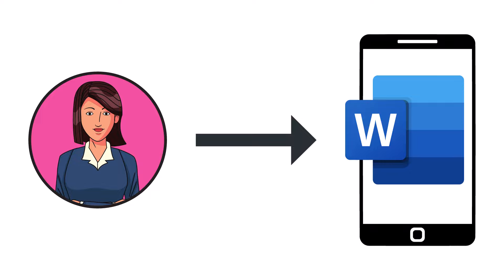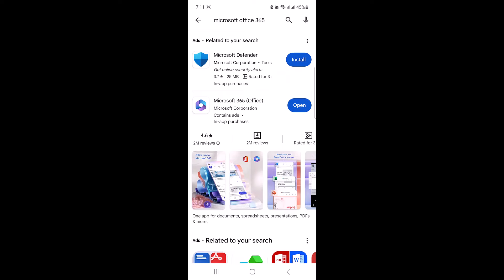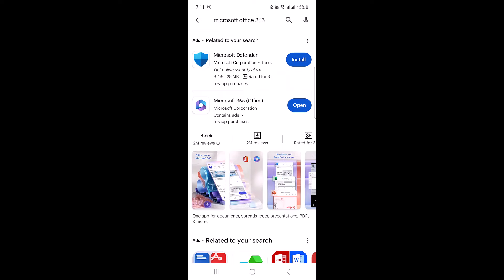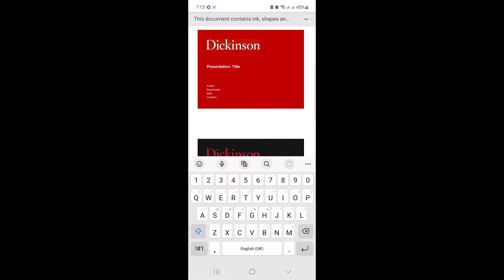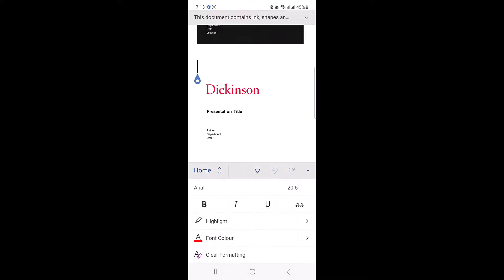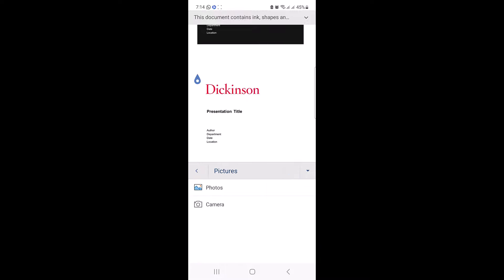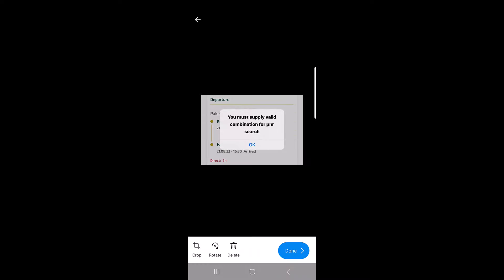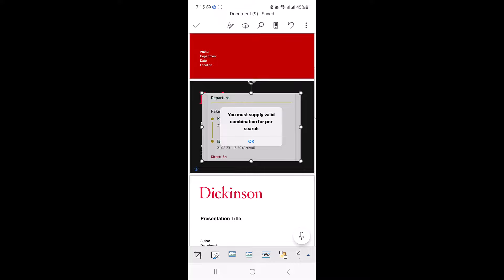How to Add Photo in MS Word in Mobile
This video guides about how to add photo in ms word in mobile.

By adding a picture in Microsoft Word on your Android or iPhone mobile, you can enhance the visual appeal of your document, making it more engaging and informative for your audience. So lets begin.

To learn how to insert image in word document using phone, follow the step-by-step guide.

Here are the Steps to Add Photo in MS Word in Mobile:

1. Open Microsoft 365 (Office) on your Mobile Device.

2. Open Word document in which you want to add photo.

3. Click on edit (pencil icon) at top.

4. Tap on small top arrow button and then tap on home and from the menu select insert.

5. Tap on Pictures, select the picture you want to add, you can also crop and rotate the image here.

6. Click on done.

Selected photo will be inserted into your word document.

So that's how to add photo in ms word in mobile. If you face any issue during the whole process, ask me in comments section below.